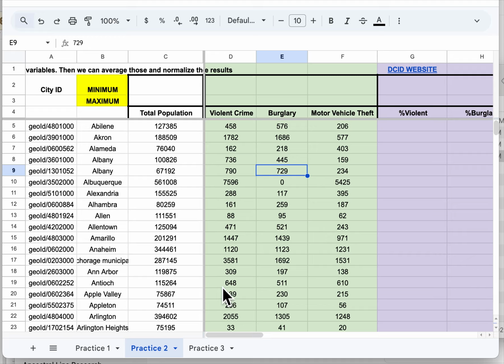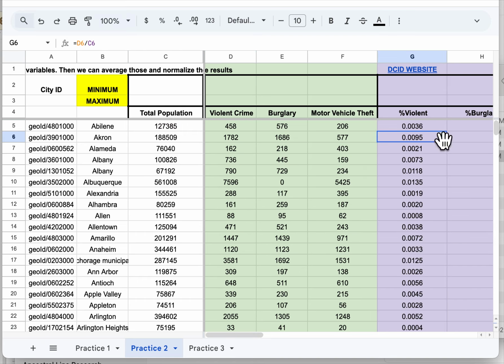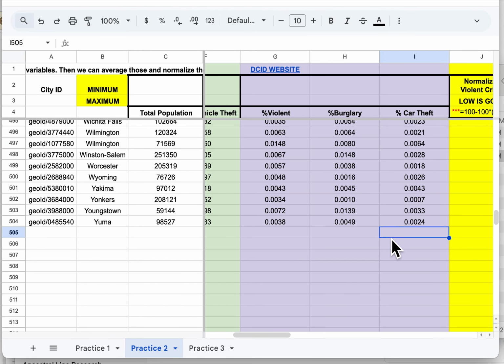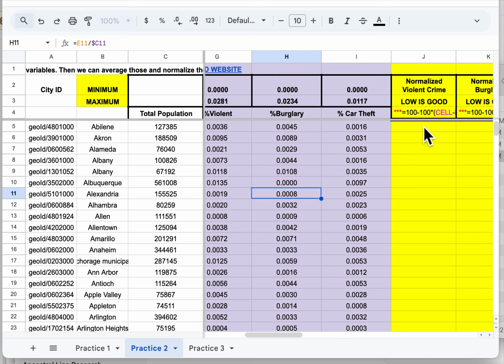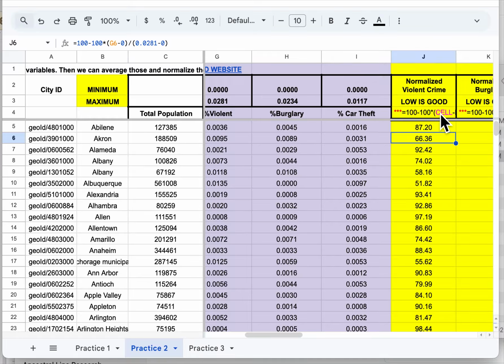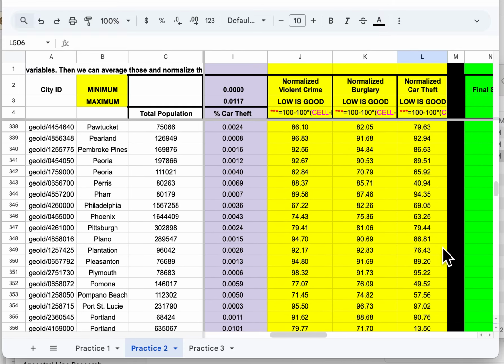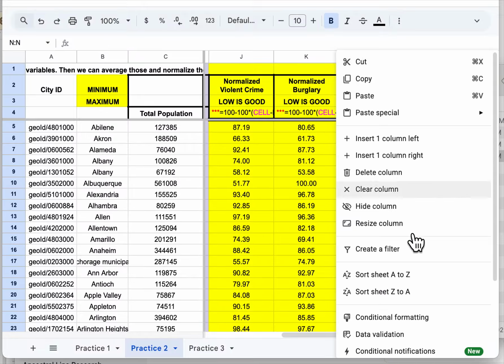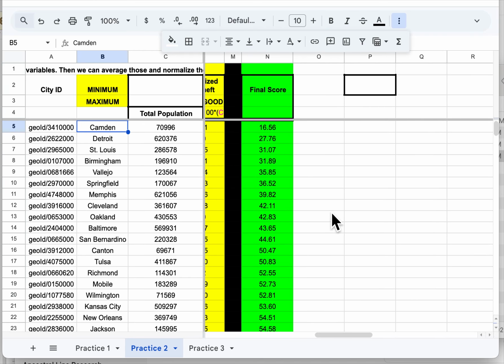6.7 Safety Score Example (TAB 2)